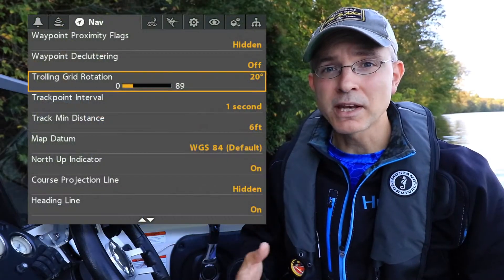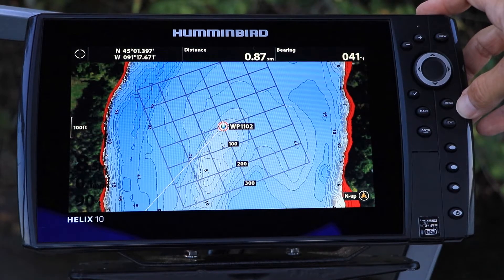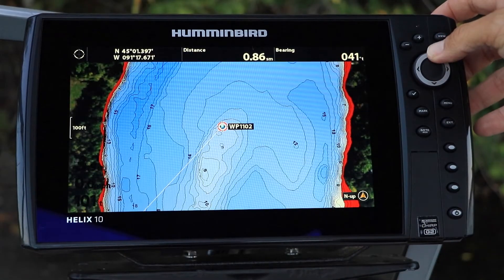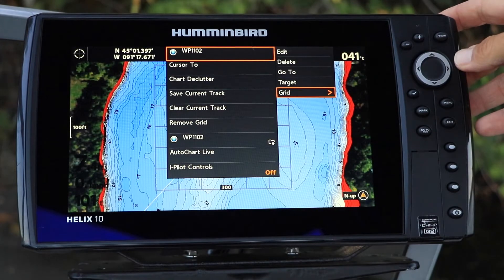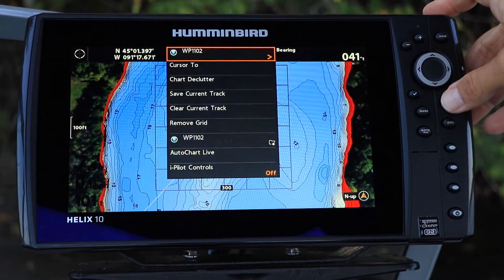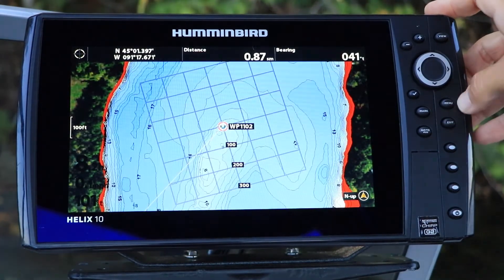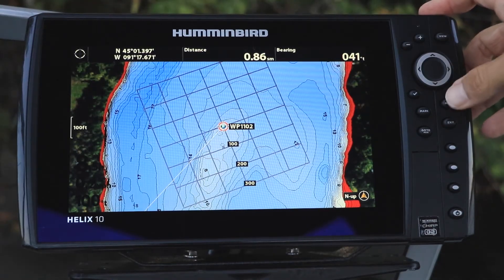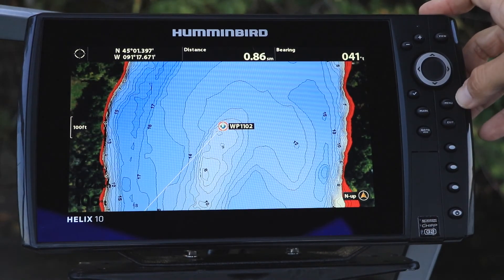Humminbird HELIX | Trolling Grids | The Technological Angler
Set up and customize trolling grids on your Humminbird HELIX with these tips from The Technological Angler.